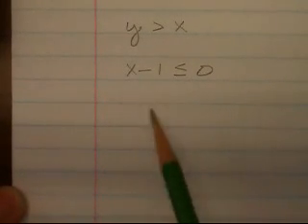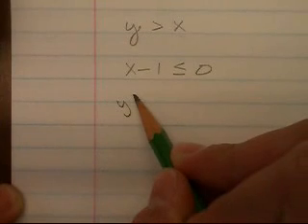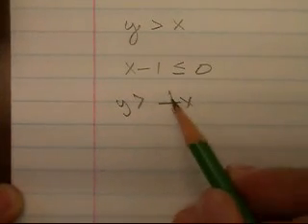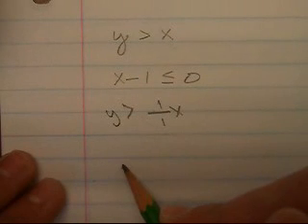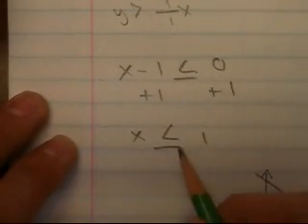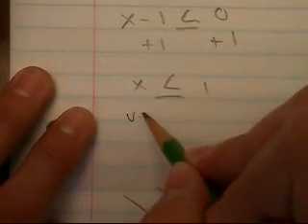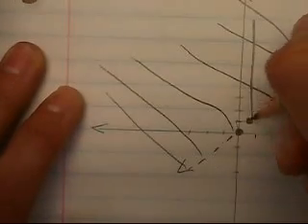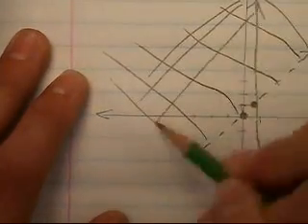Solving Systems of Linear Inequalities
Solve a system of linear inequalities using graphing